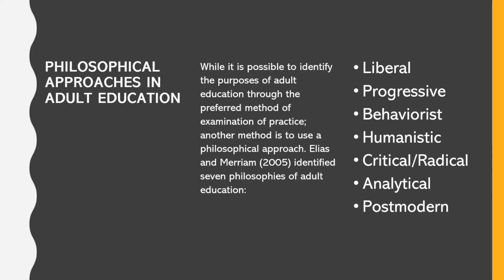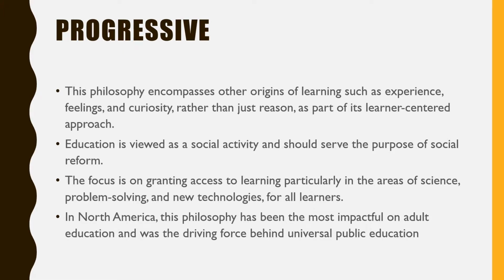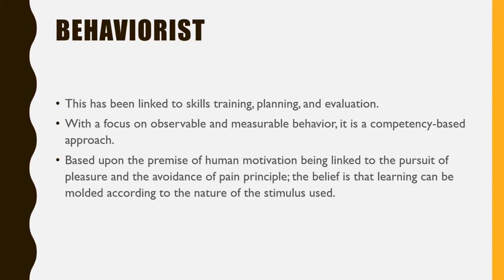Philosophical Approaches to Adult Education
This is part of an online course offered by ADÜED International
Let me know if you have questions and please let me know what you think of the course; it’s my first course.  Please LIKE our Facebook and Instagram.
Thanks,
Ken Biddington